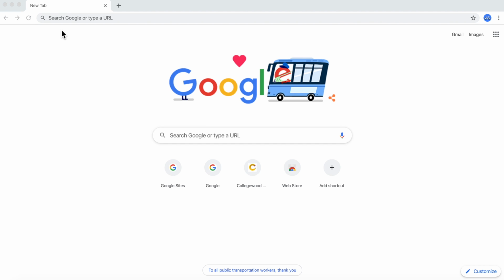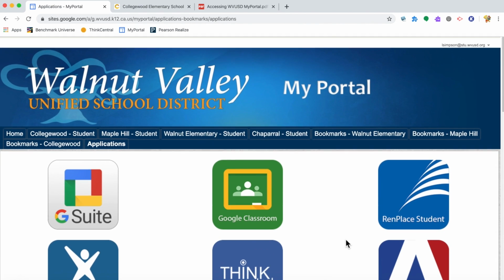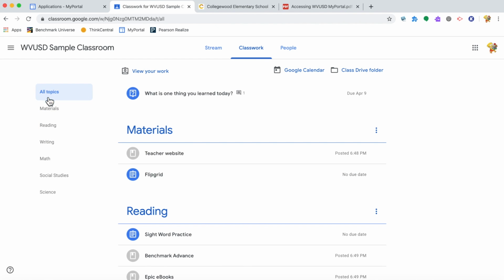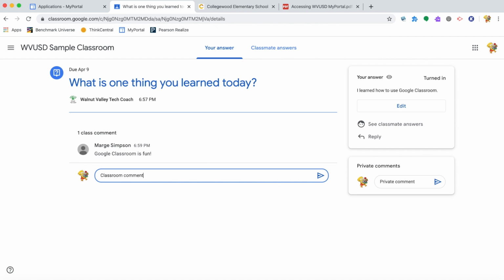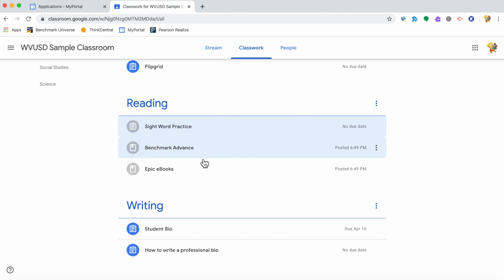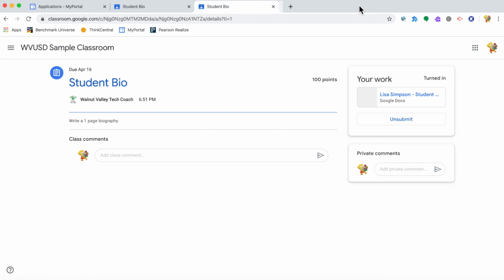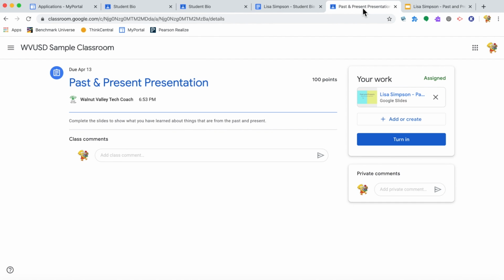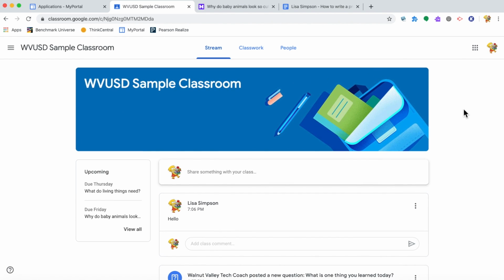Google Classroom Student Tutorial